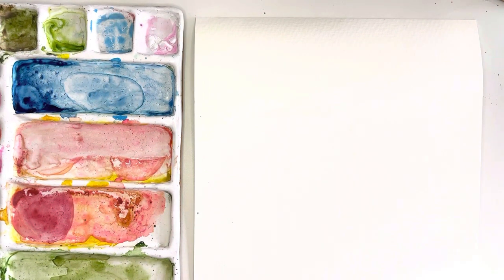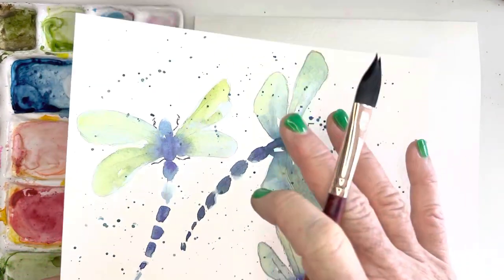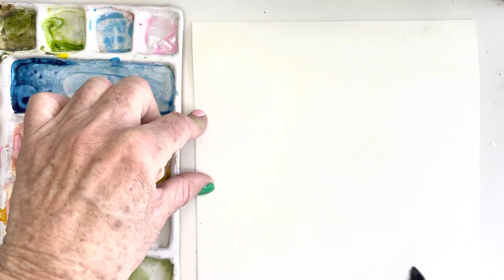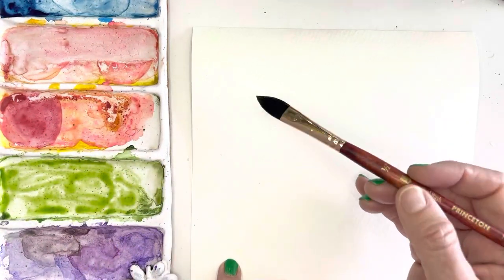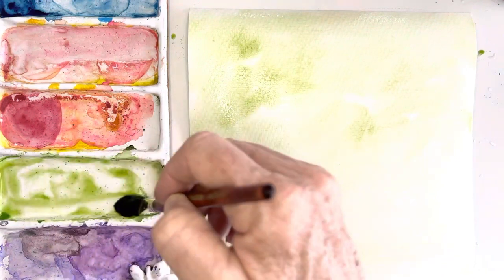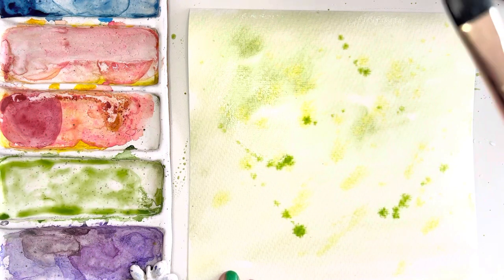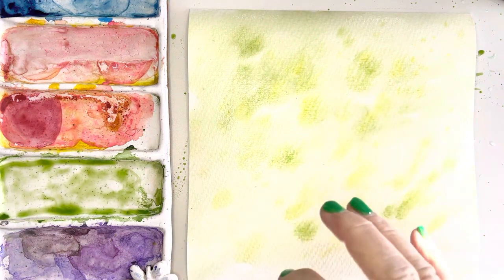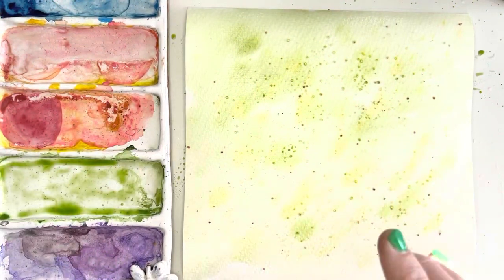Watercolor Beginner dragonfly Part1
This is part 1 of a watercolor wash for our Dragonflies

I created a wash here by wetting my paper and then using a wet-in-wet technique.
I used a light value of green and some cad yellow to create a very subtle wash for our background..

Let’s paint our Dragonflies!

Etsy link to my pre work, color swatches, drawing and brushstrokes for you to practice and then come back to the tutorial  and original card included!